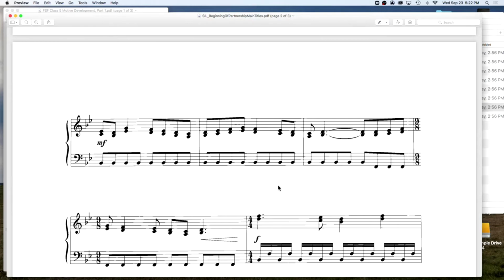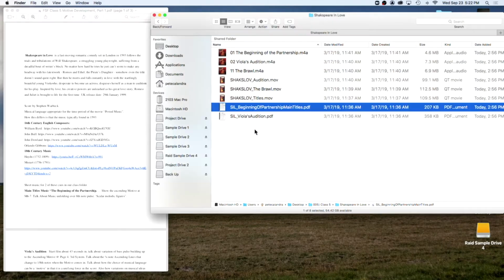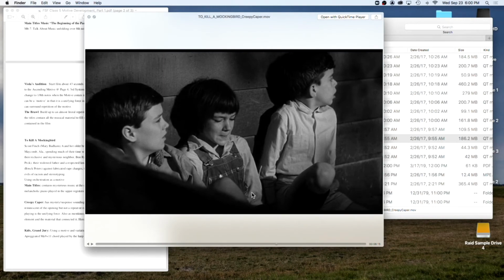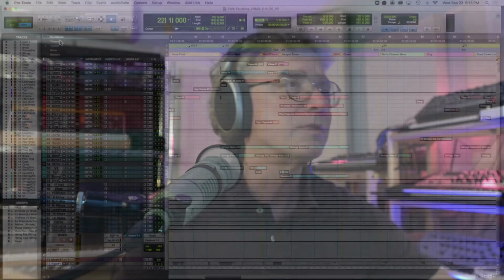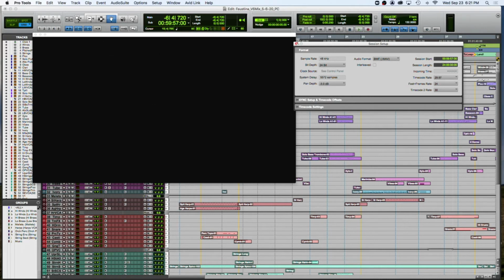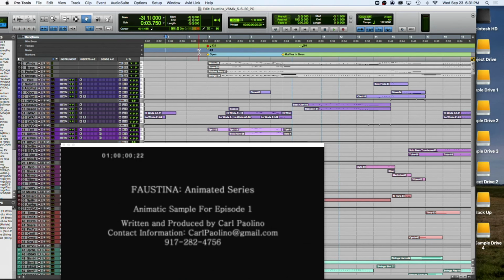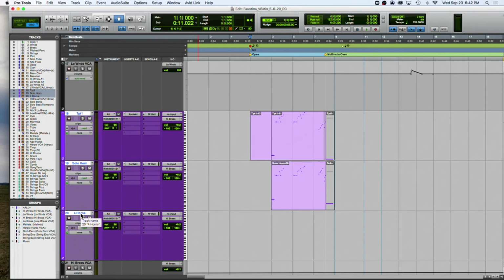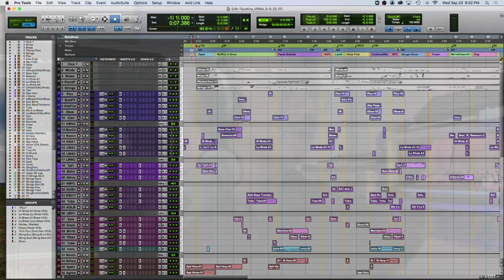ACSM Film Scoring: Class 5: Sinatra, Shakespeare In Love, Batman, To Kill A Mockingbird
Aaron Copland School Of Music, Queens College, CUNY
ACSM Film Scoring: Class 5
Motivic Development,
Composing to Time and Beats,
Setting Up A Film Score in Your DAW

00:00 Opening Talk
07:51 Sinatra,  It Was A Very Good Year
22:40 Shakespeare In Love
40:28 Elfman's Batman
53:58 To Kill A Mockingbird
01:05:11 Setting Up Your DAW for Film Scoring